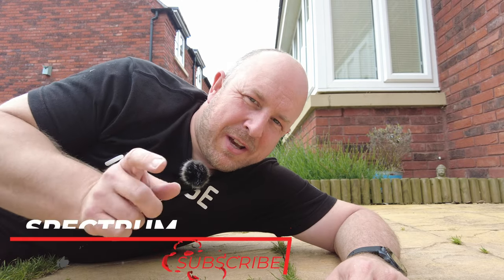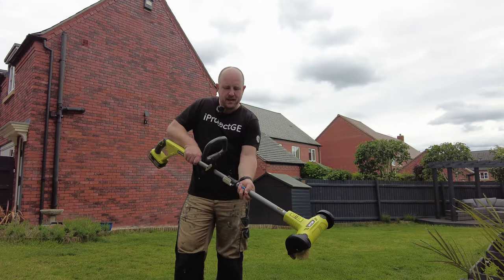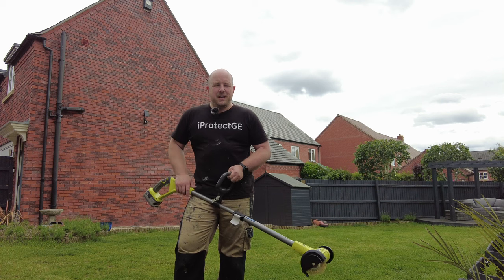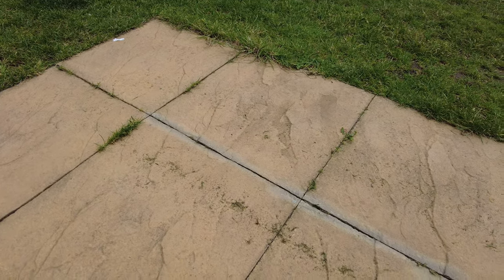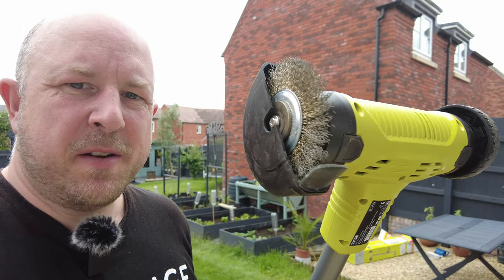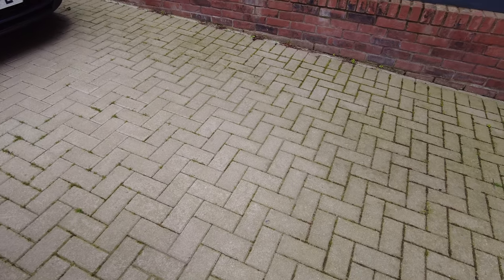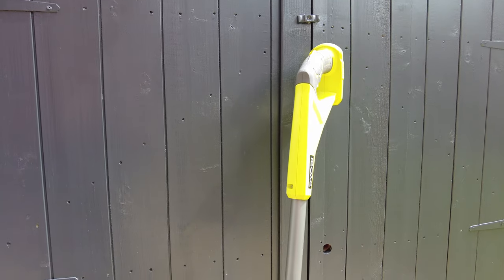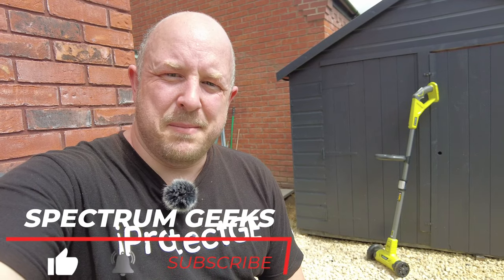Ryobi Patio Cleaner with Wire Brush // Is it worth getting? // RY18PCA-0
I picked up the Ryobi Patio Cleaner to try not only on my pation, but also the block paving on my drive. So lets have a look in this video how it performs on weeds, moss, etc.

Super Thanks
Simply click the Thanks button below the video

SNEAK Energy the healthier Energy Drink

Timecodes
0:00 - Intro
0:30 - Product Overview
2:05 - Patio Test
3:48 - Initial Thoughts
4:11 - Block Paving Test
5:21 - Is it any good?
6:00 - Smaller batteries work?
6:22 - Final thoughts